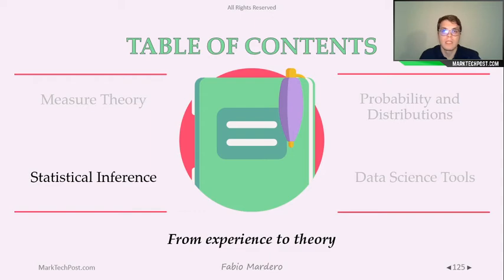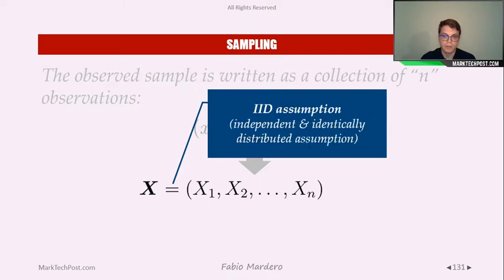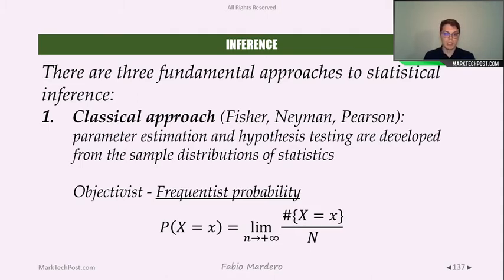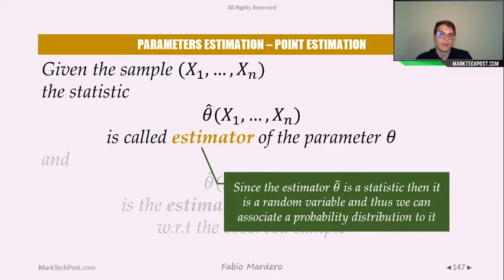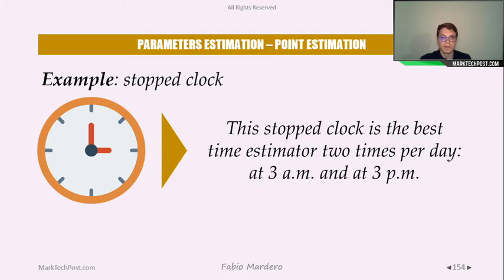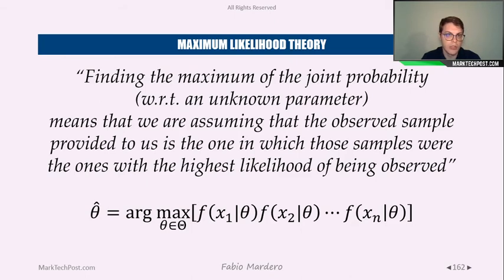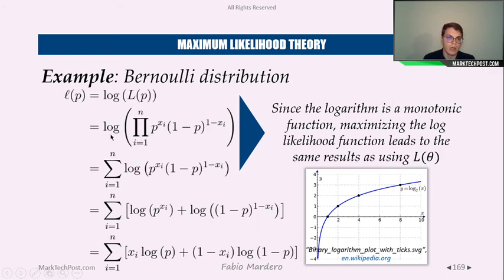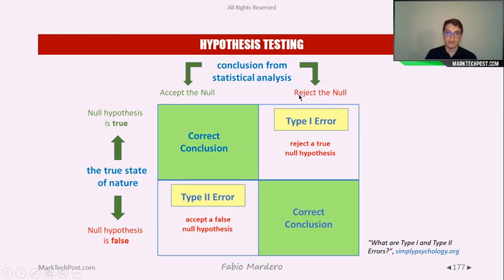05 03 Statistical Inference (Statistics)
Statistical Inference
Statistics: This course covers Measure Theory, Probability and Distributions, Statistical Inference and Data Science Tools